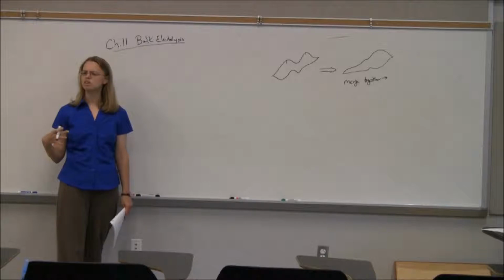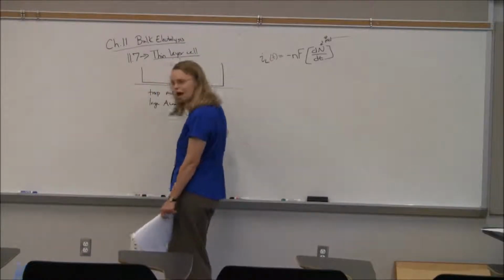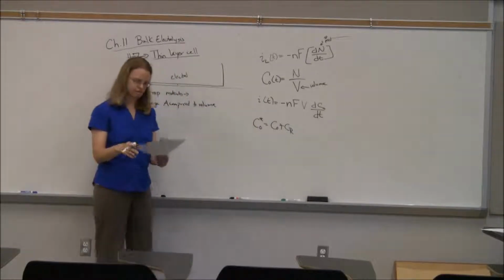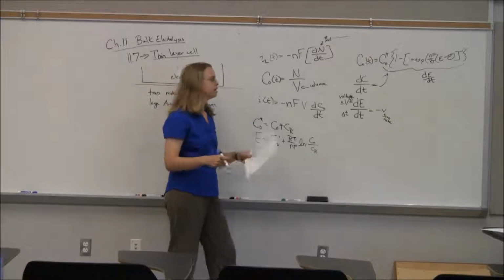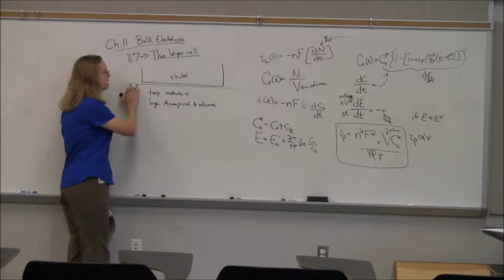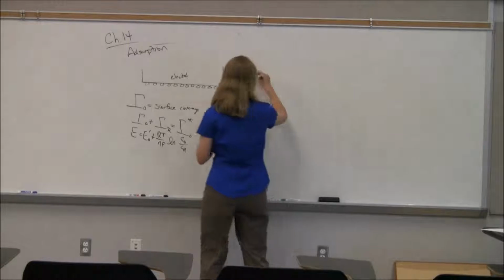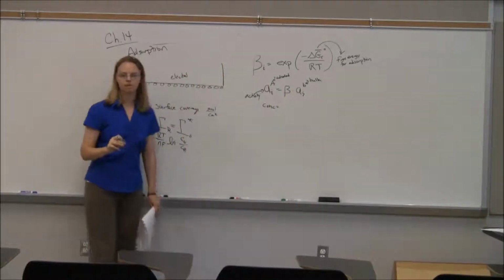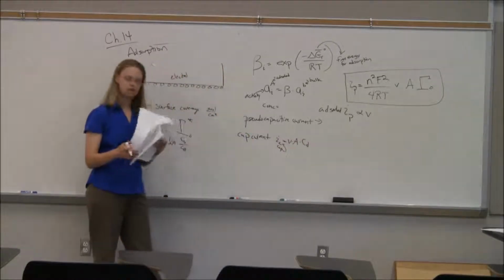Fundamental electrochemistry: Part 19 Thin-Layer Effect and Adsorption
thin-layer electrochemistry and adsorption